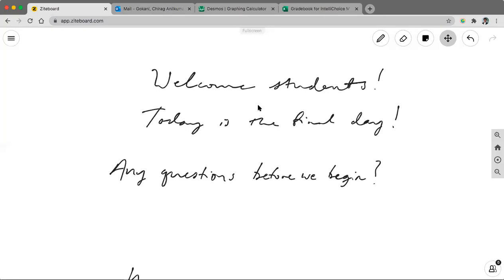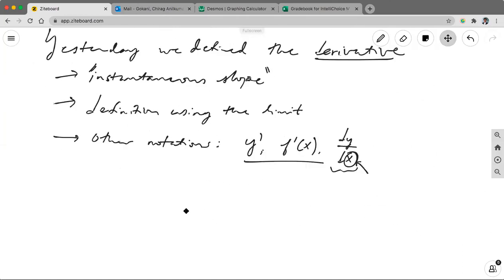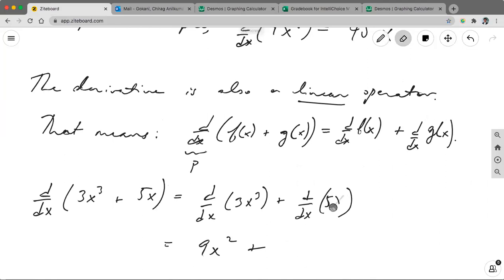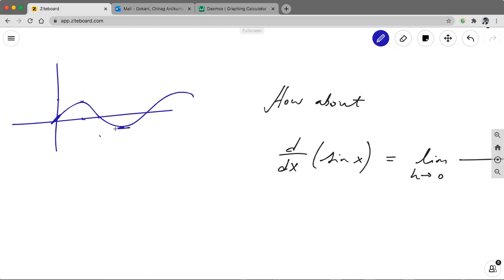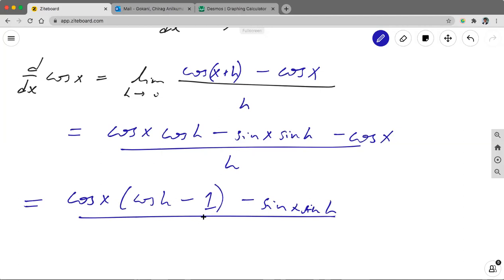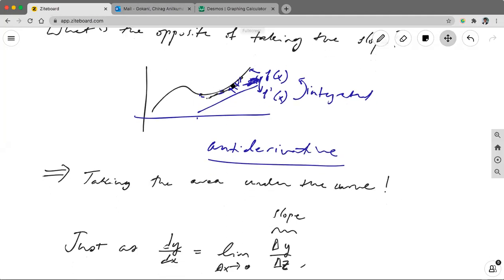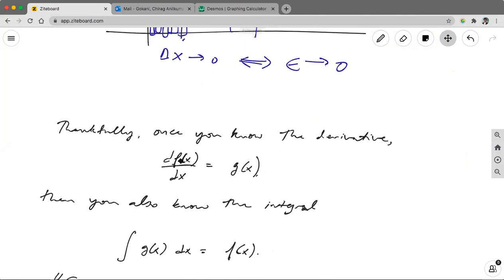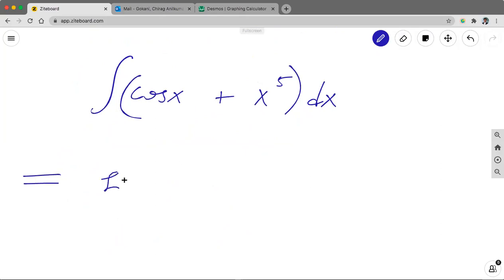Lecture 36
A few more important derivatives; introduction to integral calculus